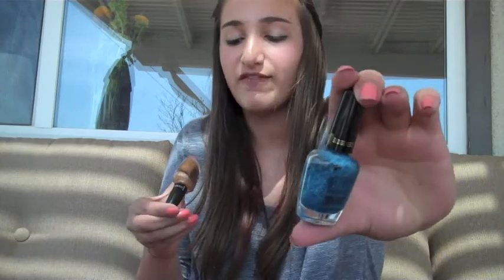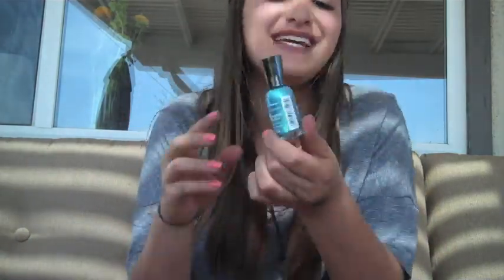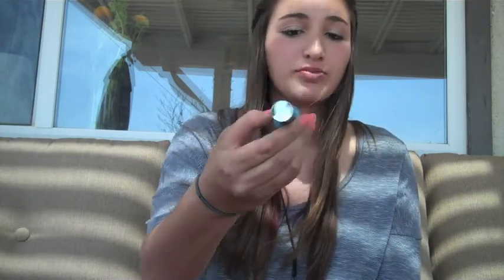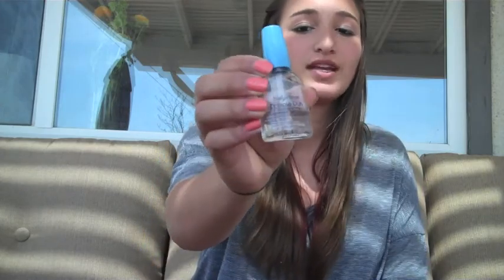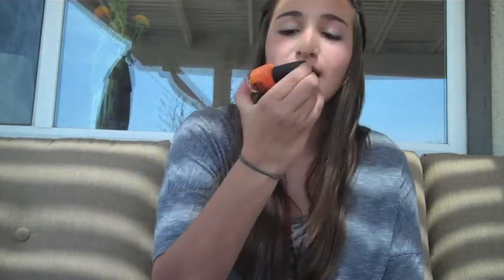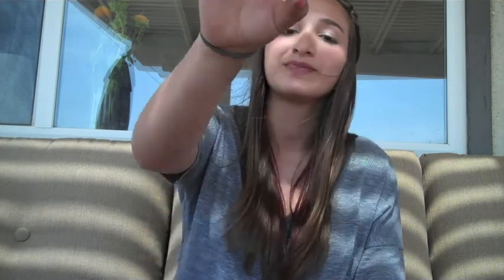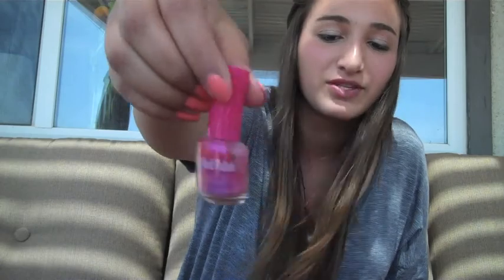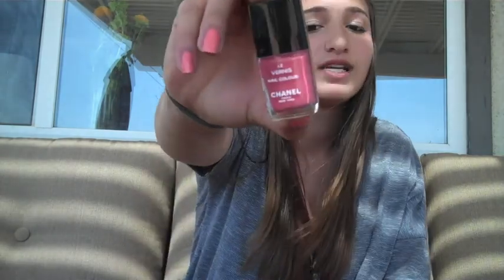Kayla's Nail Polish Collection!!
hi everyone! I hope you enjoy the video!! Thanks soo much!